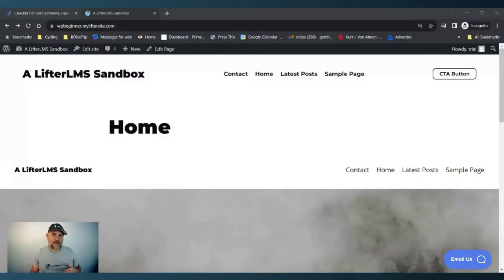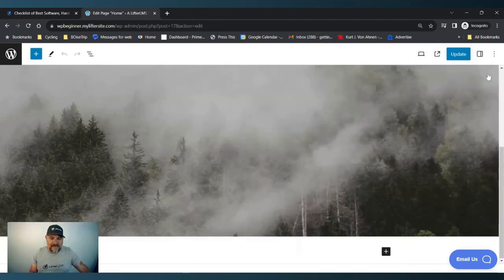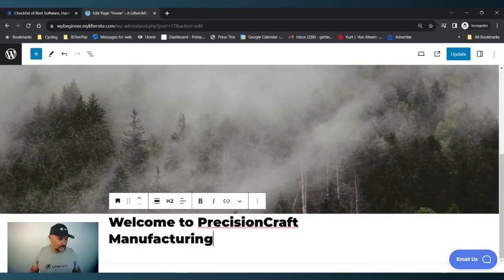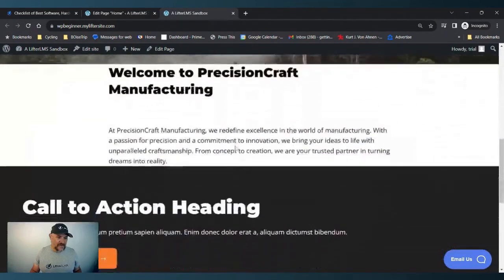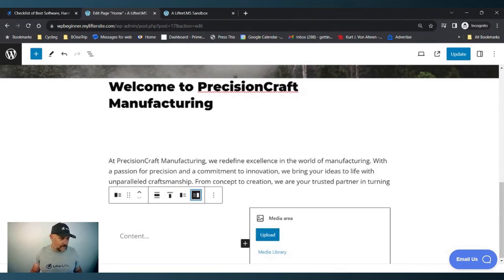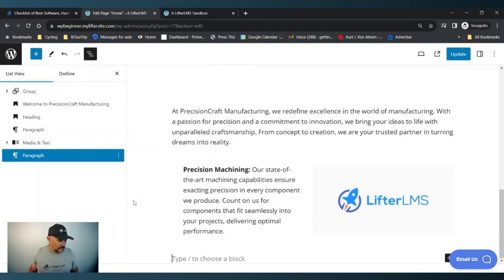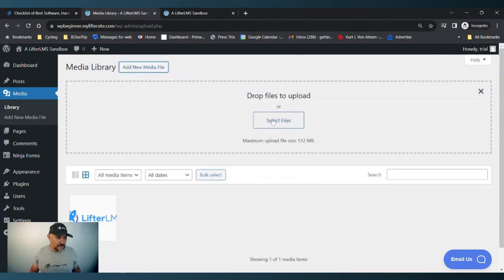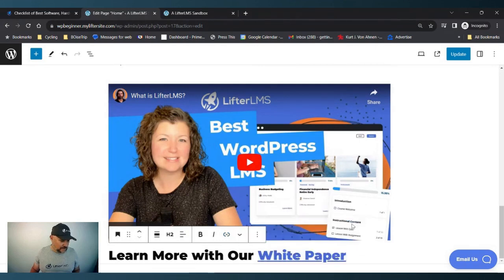Basic Content Creation